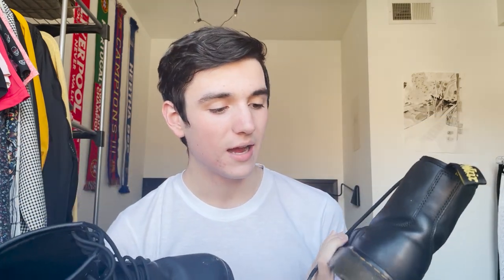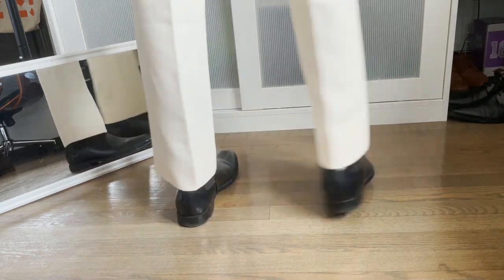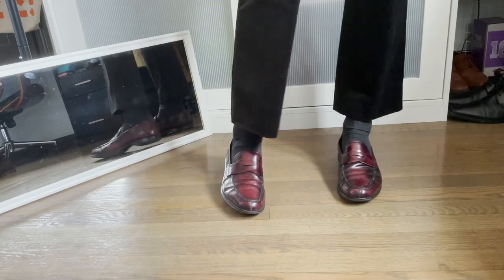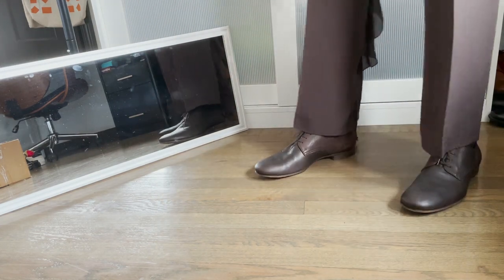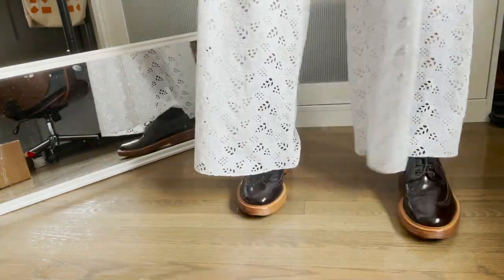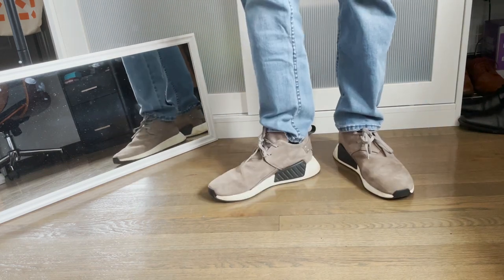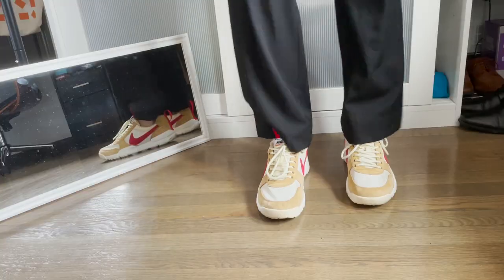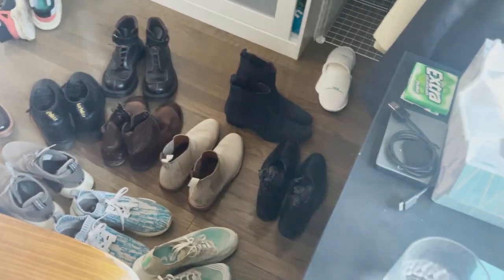my shoe collection (Prada, Balenciaga, Marc Jacobs, and more)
welcome back, these are (mostly) all of my 26 pairs of shoes. watch me slowly lose my mind as I try to find words to describe shoes for 20 minutes straight.

Shoes:
Boots:
1. Doc Martens 1460 (?), $80, Nordstrom Rack
2. Prada F/W 1999 Boots, $150, TheRealReal
3. Issey Miyake Paper Boy Boots, $63, TheRealReal
4. Common Projects Tan Chelsea Boots, $300, Grailed
5. Hugo Boss Chelsea Boots, $120, Bloomingdales Online
6. Gucinari Cuban Heel Chelsea Boots, $40, US 1 Vintage Wicker Park, Chicago
Loafers:
7. Sperry Gold Cup Penny Loafers, $80 (but I had a gift card!), Amazon
8. Balenciaga S/S 2018 Croc Embossed Monk Strap Loafers, $288, Nordstrom Rack
9. Prada Cordovan Penny Loafers, $45, Grailed
10. Giambattista Valli x H&M Platform Creepers, $95, Grailed
Dress Shoes:
11. Prada Paper Boy Dress Shoes, $36, Grailed
12. Florsheim Black Oxfords, $30 (?), Marshalls
13. Cole Haan Brown Oxfords, $40 (?). Marshalls
14. Neil Barrett Black Oxfords, $50, TheRealReal
15. Marc Jacobs Platform Brogues, $58, TheRealReal
High Tops:
16. Off White x Converse "The Ten", $130, SNKRS
17. Jordan 1 Royals, $230, Grailed
Sneakers:
18. Common Projects Achilles Low White, $325, FarFetch
19. Adidas NMD C2 Suede, $40, Adidas Online
20. Adidas EQT Boost 93/17, $120, Adidas Online
21. Adidas NMD, $140, Adidas Online
22. Adidas x SneakersnStuff Datamosh NMD, $180, SneakersnStuff
23. Adidas UltraBoost 2.0, $160, Adidas Online
24. Tom Sachs Mars Yards 2.0, $800 (In 2019), Friend
25. Nike Zoom Fly SP, $80, Nime Online
26. Nike Drop Type LX Summit White, $25, Grailed

equipment:
camera: iPhone 12 pro
mic: Audio Technica atr-2500 USB (discontinued)
editing software: Adobe Premiere Pro 2020